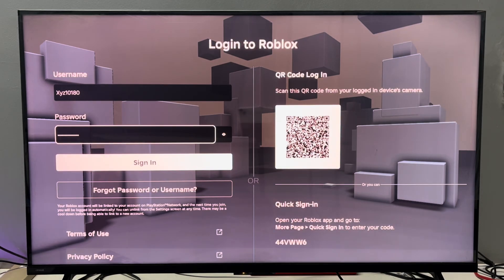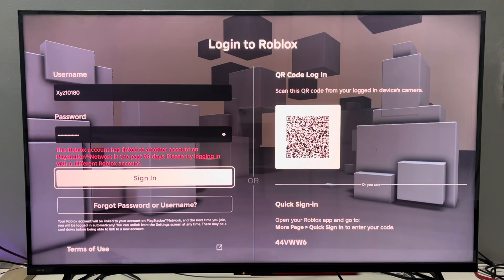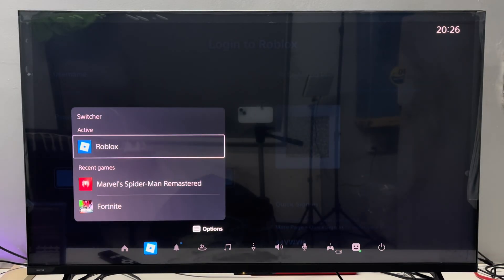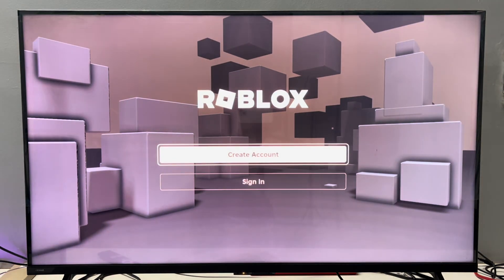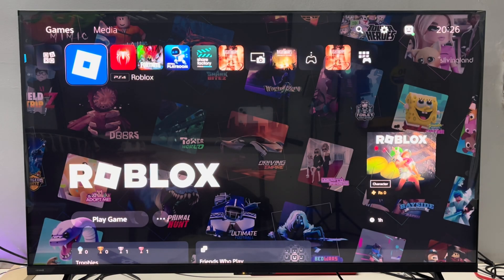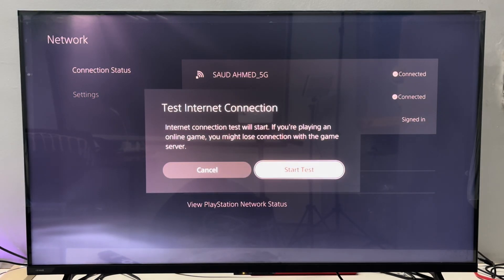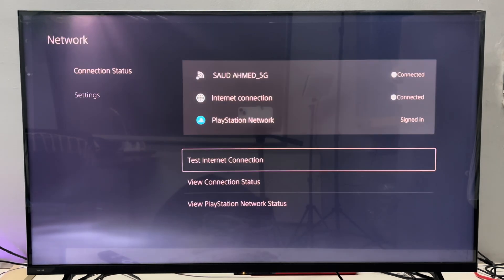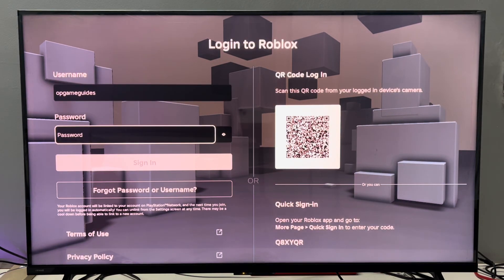How To Fix Can't Login To Roblox On PS5 (2026) | Roblox Cannot Login Roblox On Playstation 5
In This Video I Am Going To Show You How To Fix Roblox Can't Login On PS5.

PS5
PS5 Guide
PS5 Tutorial
PlayStation 5
PlayStation 5 Guide
PlayStation 5 Tutorial
Roblox
Roblox Can't Login On PS5

This video is for educational and informational purposes only. The solutions provided in this video are based on personal experience and publicly available information. Please follow the steps at your own discretion. If you're unsure or the issue persists, contact Roblox or PlayStation Support for professional assistance.